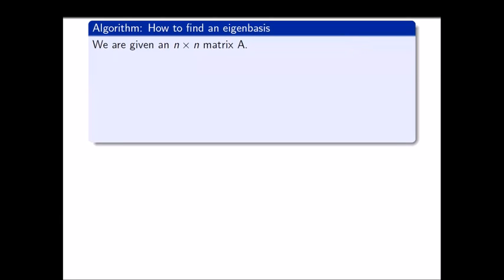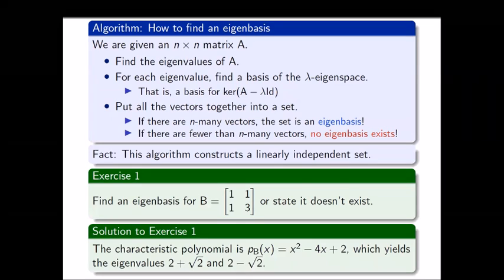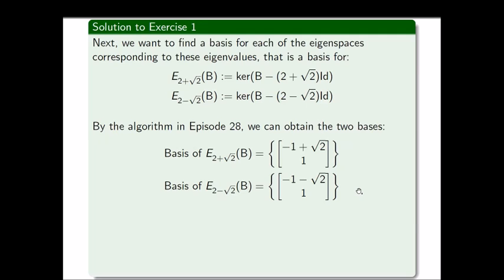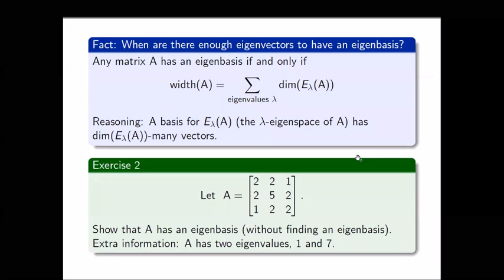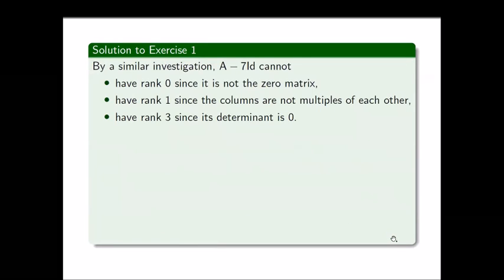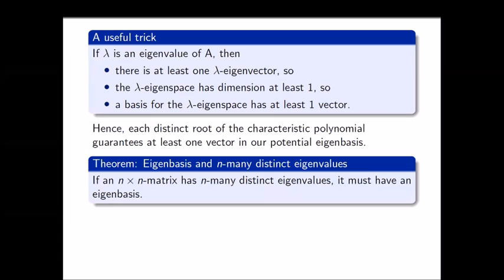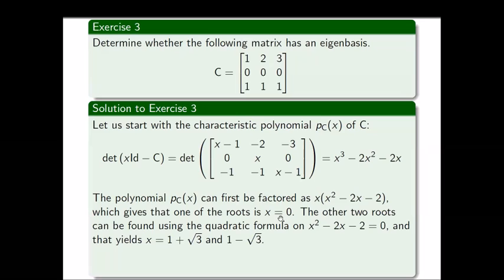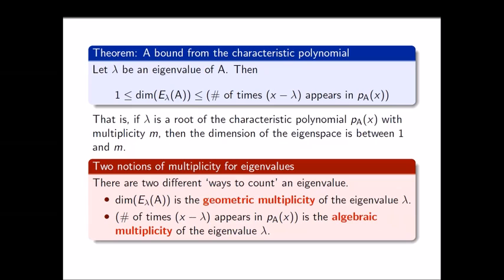Linear Algebra I, Episode 31: Finding Eigenbases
Episode 31: Finding Eigenbases